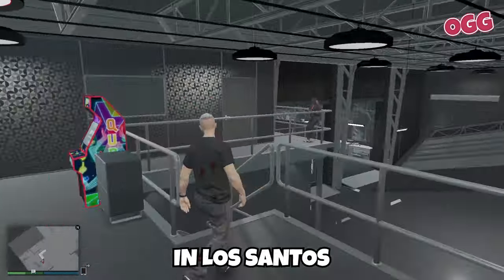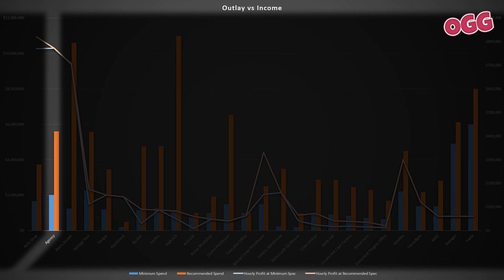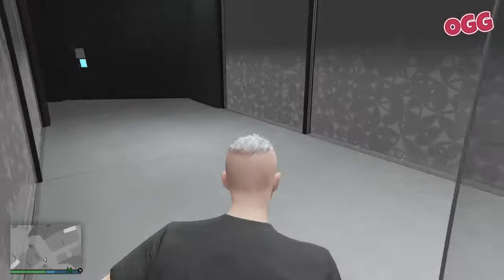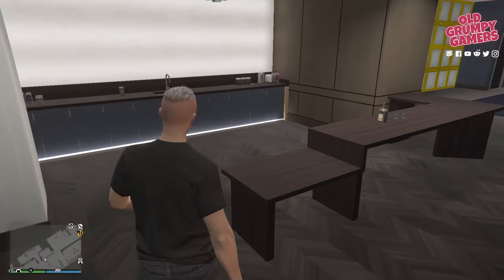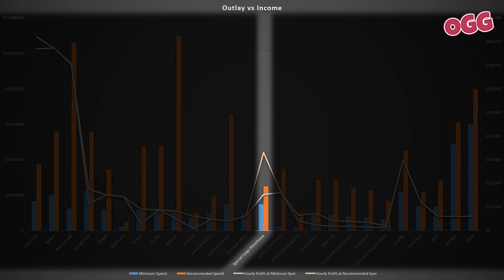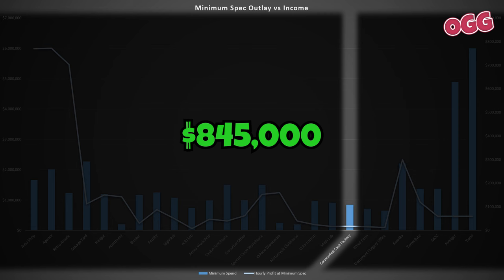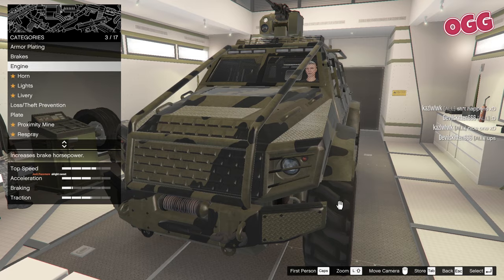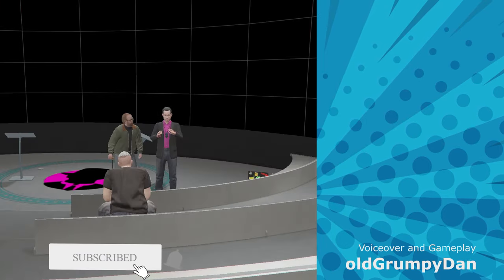2024 Update: EVERY Business in GTA Online Reviewed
A comprehensive analysis of every business venture in GTA Online in 2024. The video offers invaluable insights to navigate the economic landscape of Los Santos and amass wealth strategically.

TGG: @TGG_
GTA Series: @GTASeriesVideos

CHAPTERS:
00:00 Intro
00:31 Proceedings & Thanks
01:55 Defining a business
Stand Alone Business':
02:28 Auto Shop
03:46 Agency
05:21 Retro Arcade
06:48 Salvage Yard
08:04 Hangar
09:17 Apartment
10:30 Bunker
11:43 Facility
12:56 Nightclub
14:14 Acid Lab
16:08 Arena Workshop
17:25 Casino Penthouse
CEO Business':
18:37 Executive Office
19:48 Special Cargo Warehouse
20:51 Vehicle Warehouse
MC Business':
22:02 Motorcycle Clubhouse
23:30 Coke Lockup
24:36 Meth Lab
25:45 Counterfeit Cash Factory
26:50 Weed Farm
27:56 Document Forgery Office
Vehicle-based:
29:08 Kosatka
30:22 TerrorByte
31:25 MOC
32:19 Avenger
33:35 Yacht
Doing the numbers:
34:43 For Teams
35:46 For Solo Players

Dive into the dynamic world of GTA's profitable businesses with our guide, 2024 Update: EVERY Business in GTA Online Reviewed. Uncover secrets to making GTAOnlineMoney and unlock opportunities to amass wealth in Los Santos by investing in innovative endeavors. Explore the most profitable ventures and which ones just take the mickey! Get insights on best business operations including the GTAAutoShopContracts, GTAVOnline best businesses, and enable a steady income flow.

Our detailed guide covers a range of businesses such as Auto Shop, Agency, Salvage Yard, Hangar, Apartment, Bunker and much more. These insights also offer strategies on how to make the most of potential earnings, enable investments in high-end apartments and strategize on transitioning to heist-centric businesses like the Retro Arcade and the most efficient way to manage the Exotic Exports and the Auto Shop Contracts.

Witness firsthand the most effective ways on how to run a financially profitable agency: maximize returns from security contracts, perform simple PayPhone hits, and participate in the immersive Dr. Dre Contract mission series. We review the Special Cargo Warehouse: our guide illustrates the acquisition and sales of special cargo to ensure consistent revenue.

Discover how to turn your GTAVMotorcycleClubhouse and GTAOnline Auto Shop into a goldmine. Here's a deep dive into the MC Clubhouse, highlighting key income streams and potential returns on running weekly heists, managing the tow truck business, and charting a strategic path for the Salvage Yard. Similarly, get firsthand insight into the best practices of managing income sources like the exotic exports and auto shop contracts.

For MC loyalists, get the ultimate guide to managing your BestMcBusinessGTAOnline. We've got you covered with detailed reviews on the Coke Lockup, Meth Lab, Counterfeit Cash Factory and Weed Farm. Each business review comes with an analysis that factors in resources spent on setup vs potential hourly income, guiding your decision-making process to get rich in GTAOnline.

Ready to run a clean business? The Executive Office might be the change of pace you need. The guide also takes an in-depth look at the Acid Lab, the Arena Workshop, and the Casino Penthouse each with projected ROIs.

Lastly, we dissect the mega businesses, Facility and Nightclub. Packed with exclusive contact missions and massive profits, these can elevate your riches to the next level.

Remember, potential profit is just around the corner if MakingMoneyGTAOnline is the goal. With our complete review, strategize your investments to maximize profits, encourage steady income and establish a money-making empire in GTAVOnline.